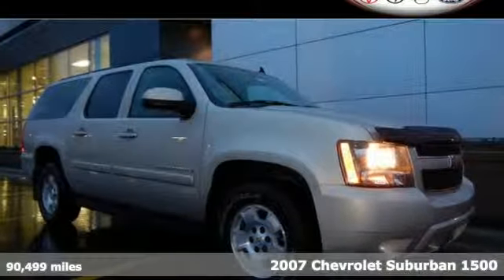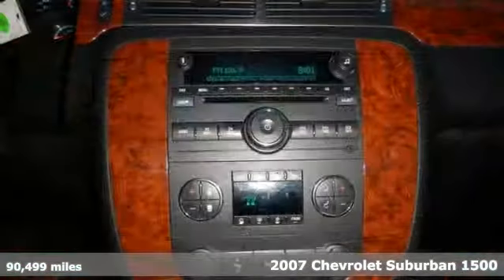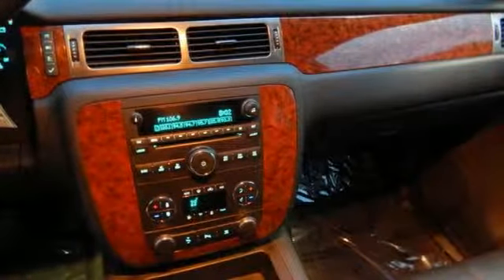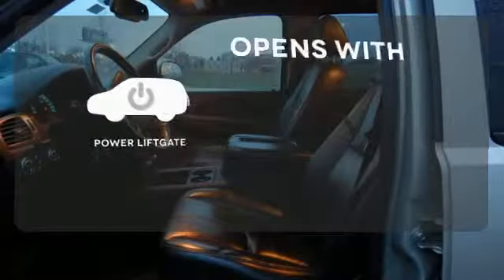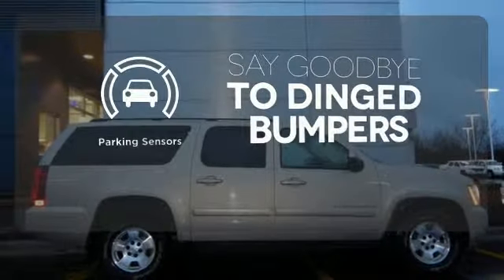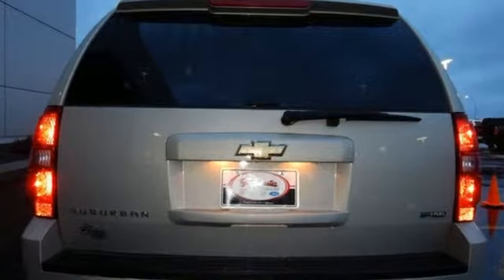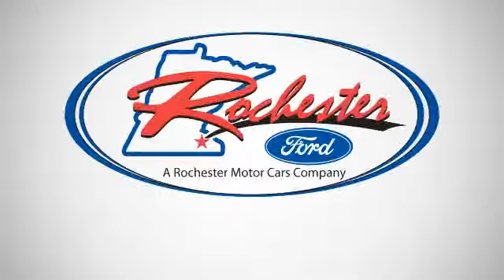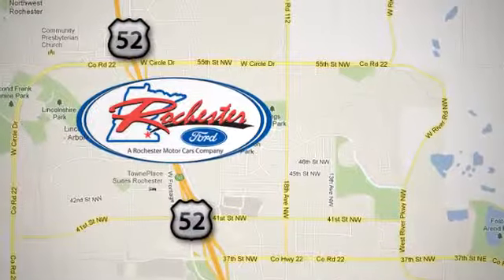Used 2007 Chevrolet Suburban 1500 Rochester MN Winona, MN FA168513 - SOLD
Year: 2007
Make: Chevrolet
Model: Suburban 1500
Trim: LT
Engine: Vortec 5.3L V8 SFI Flex Fuel
Transmission: 4-Speed Automatic with Overdrive
Color: Beige
Interior: Ebony
Mileage: 90499
Stock #: FA168513
VIN: 1GNFK16307J213375
2007 Chevrolet Suburban 1500 LT in Doeskin Tan features include:, One Owner, Clean Vehicle History Report, Remote Start, Tow Package, 4WD, Aux. Input, Power Liftgate, Sirius/XM Satellite Radio, Rear Parking Sensors, Leather Seats, Heated Seats, Clean Title, Non-Smoker, and No Pets. Preferred Equipment Group 3LT (Head Curtain Side-Impact Airbags, Power Front Passenger Seat Adjuster, and Power-Adjust/Power-Fold Outside Rear-View Mirrors), Premium Smooth Ride Suspension Package, 2nd Row Reclining Leather-Appointed Bucket Seats, ABS brakes, Alloy wheels, AM/FM/MP3 Compatible CD/XM Satellite, Compass, Electronic Stability Control, Emergency communication system, Front dual zone A/C, Heated door mirrors, Illuminated entry, Low tire pressure warning, Remote keyless entry, Traction control, and XM Satellite Radio. brbrDon't waste your chance at purchasing this great-looking 2007 Chevrolet Suburban 1500. We look forward to earning your business.

Address:
4900 Hwy 52 North